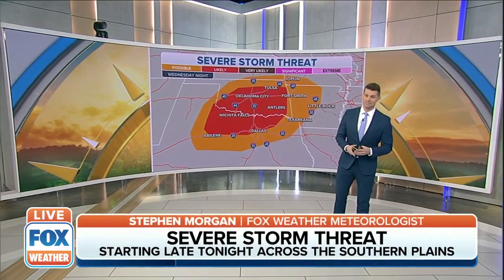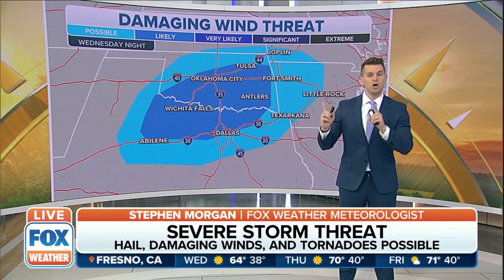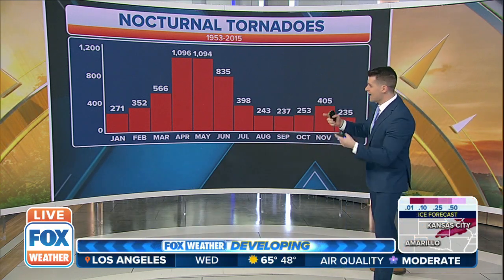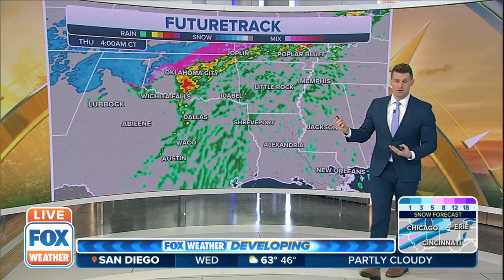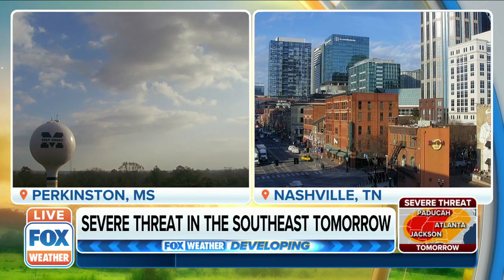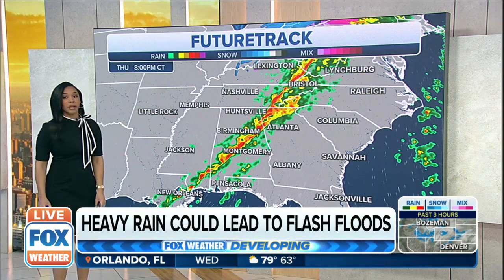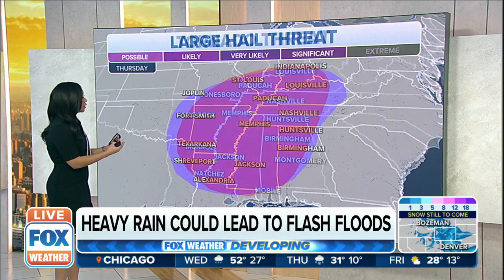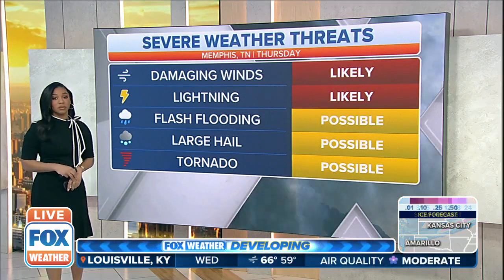Mammoth Severe Storm System Taking Shape For Majority Of US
A potent storm system will roll across the Central U.S. this week producing snow to the north and severe weather to the south.